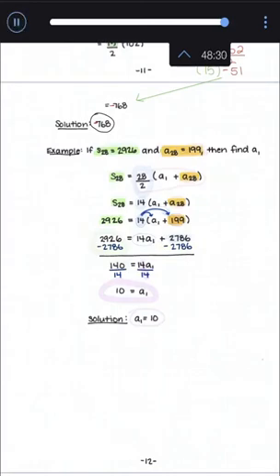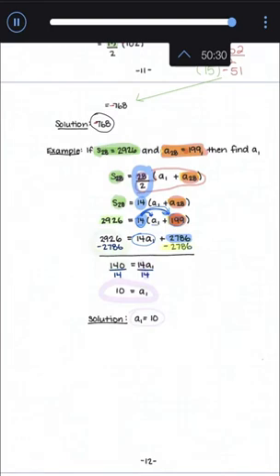MAC 1140 Chapter 11 Section 2 Part 17